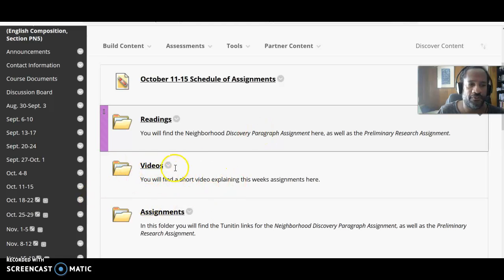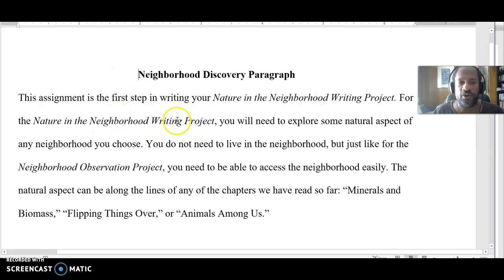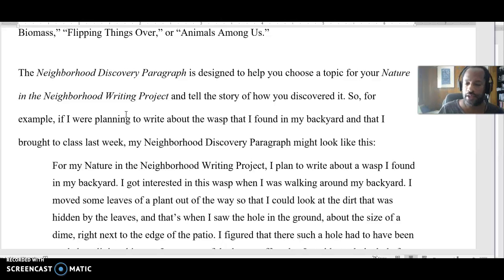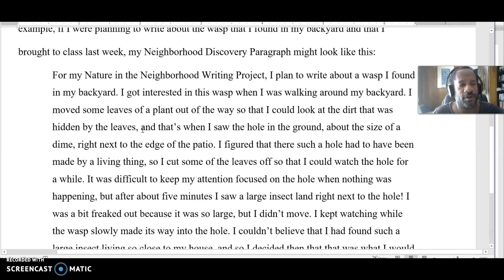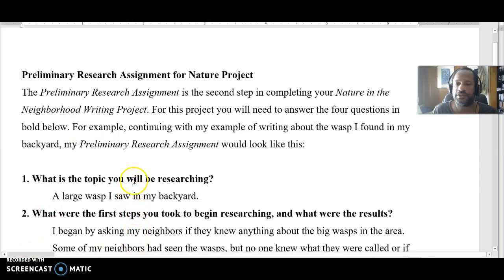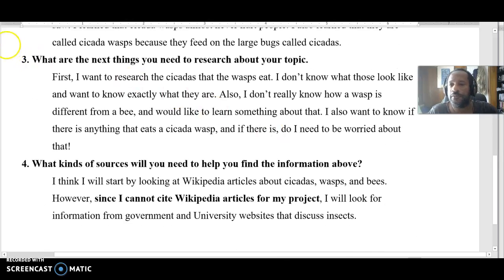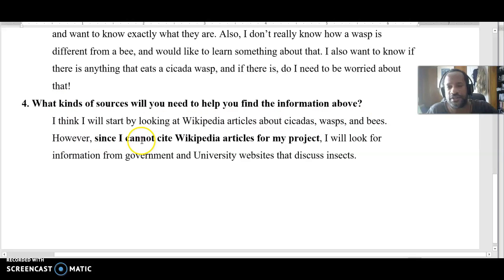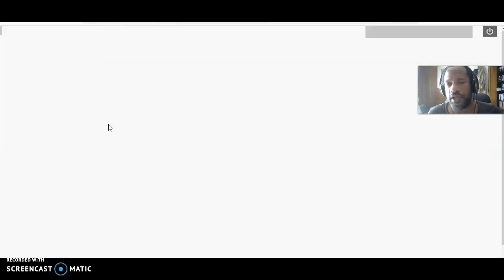Explanation of Assignments for Oct. 11-15